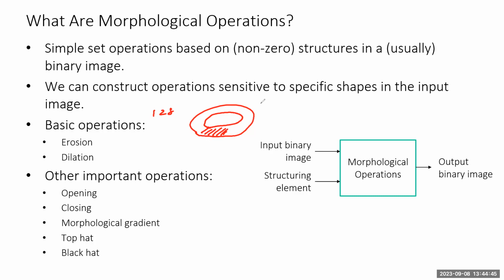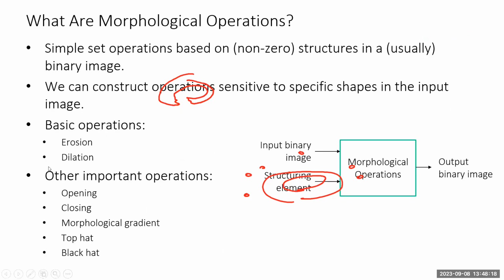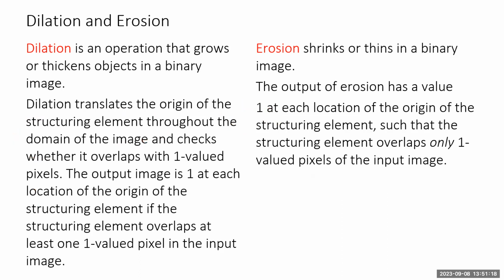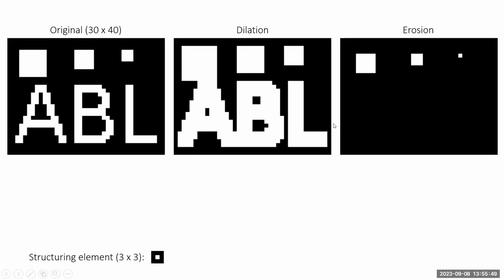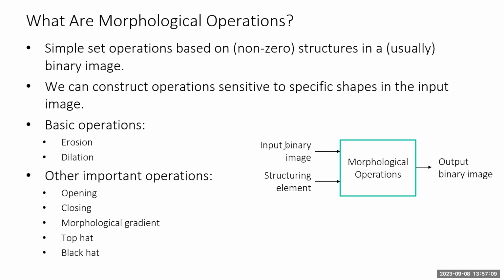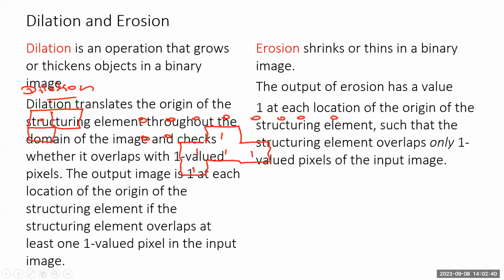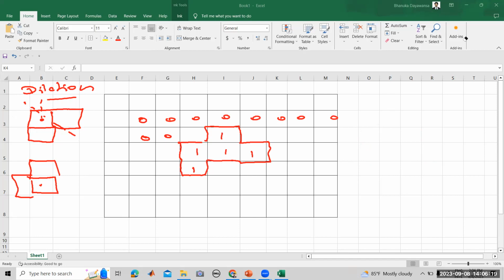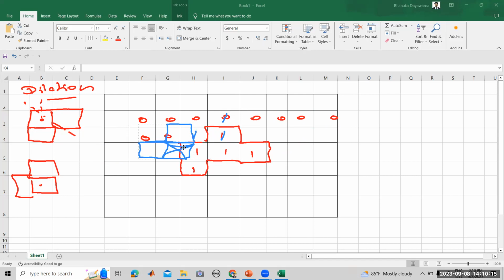Morphological Transformations - 1